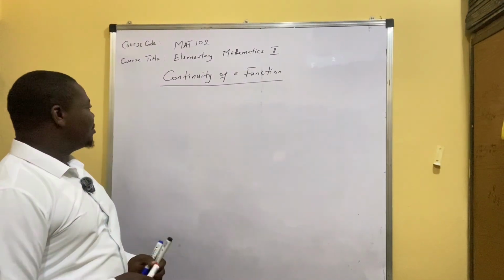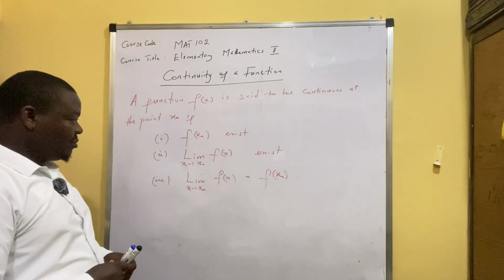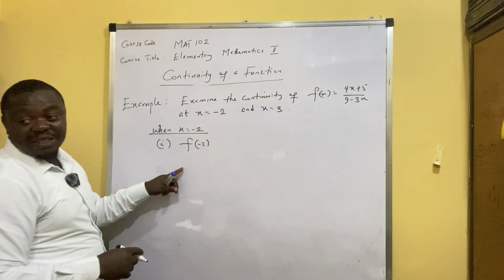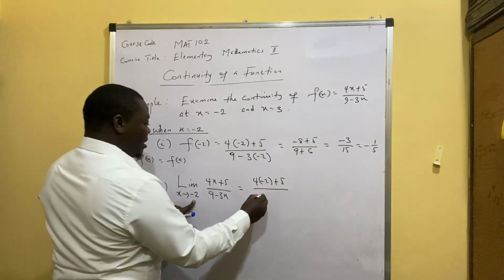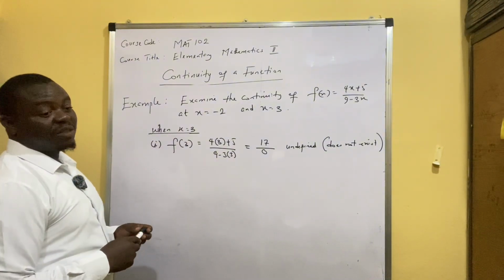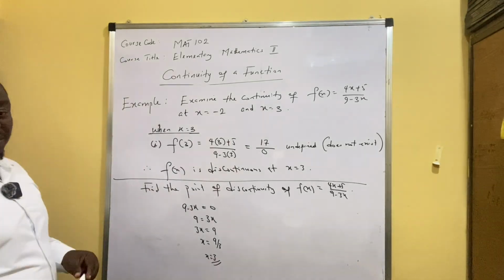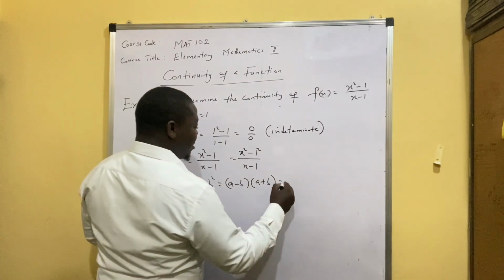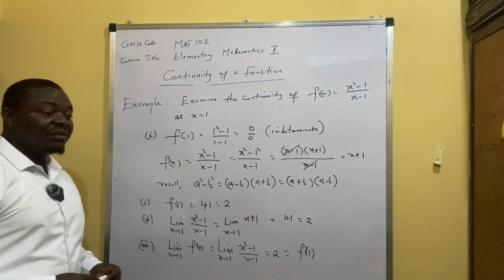MAT 102- Continuity of Functions